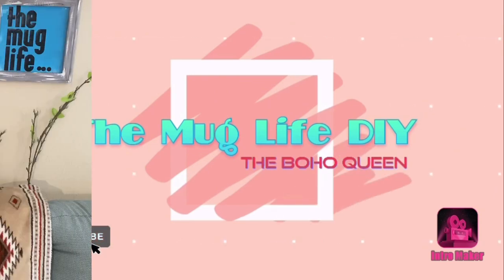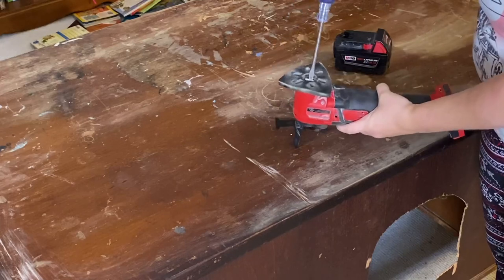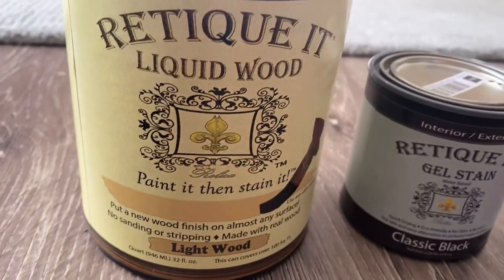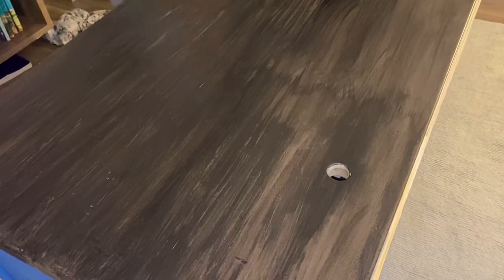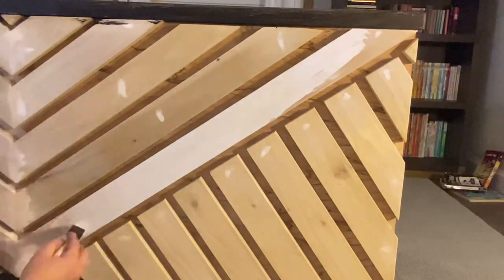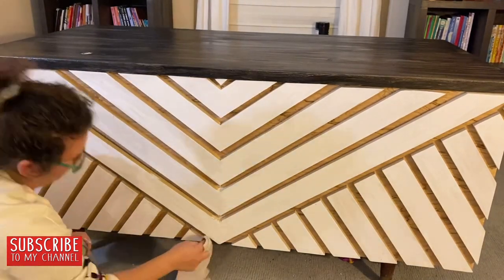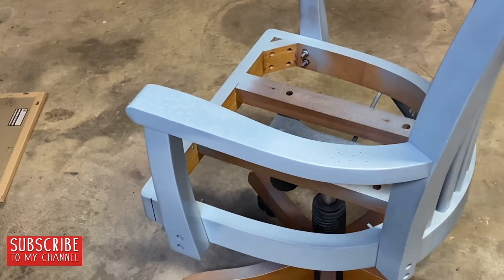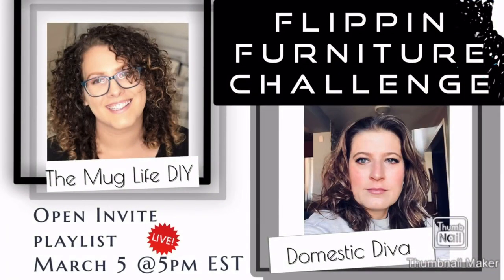Flippin’ Furniture from drab to FAB ⭐️ / mid-century modern style / easy DIY furniture makeover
+ I post every Wednesday & Friday
+ be sure to follow me over on Instagram
Today I’m teaming up with my friend
Jamie @simpleroots Simple Living
Be sure to check out her channel and her COLLAB VIDEO!!! ⤵️

Hello all my recycled♻️, dollar tree🌳, BOHO🪴 loving crafter!!! Hugs to you all my online family & friends. Modern farmhouse with a touch of my BoHo style.

I truly enjoy creating unique recycled/up-cycled DIY home decor and making this Fall decor piece was a blast and so inspiriting. My style is modern BOHO, & farmhouse rolled into one! I love being myself in all aspects and adding pops of color throughout my home decor. I hope you enjoy this video!

Love 💕
Julia

Items listed on Amazon ⤵️⤵️⤵️
+ Cricut Joy

+ White Cricut vinyl I love using

+wire cutters